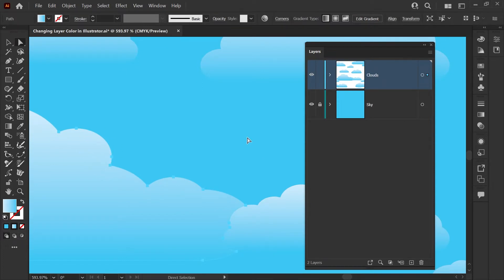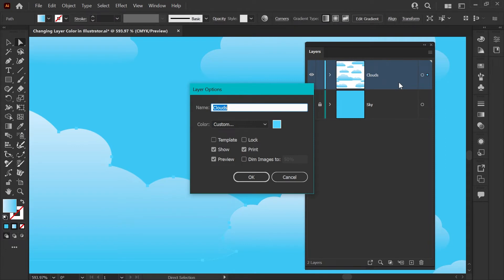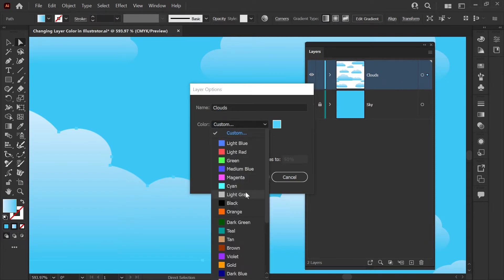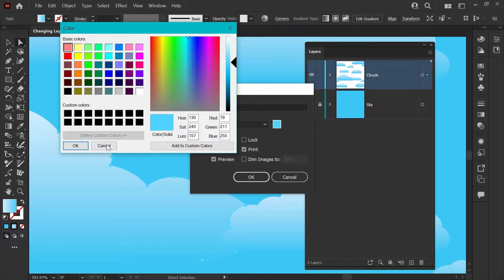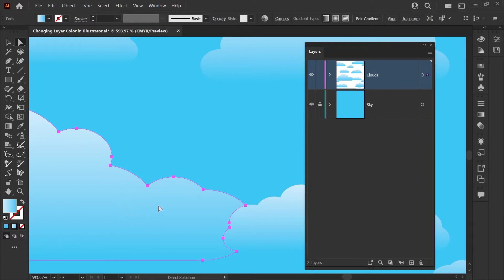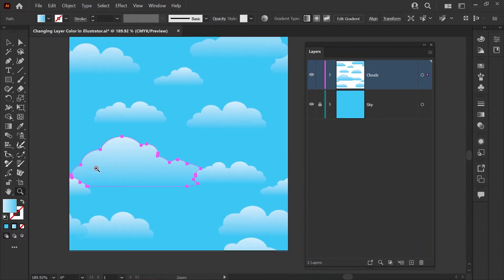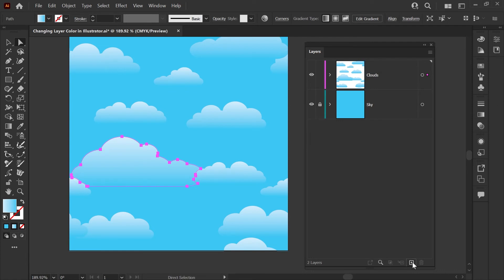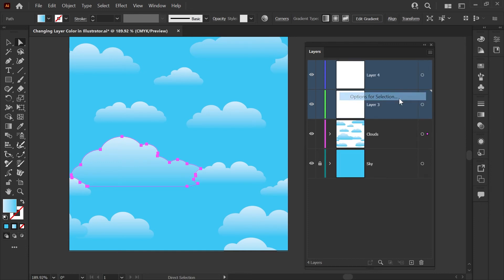Changing Your Layer Color to Make Editing Easier in Adobe Illustrator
If you are working Adobe Illustrator and having a hard time seeing your paths and nodes, you can fix thin by changing your layer color! Here's how...

00:00 - Intro
00:10 - How to change the layer color in Illustrator
00:24 - Setting a custom layer color in Illustrator
00:42 - Changing multiple layer colors at once

Cheers!
Kat